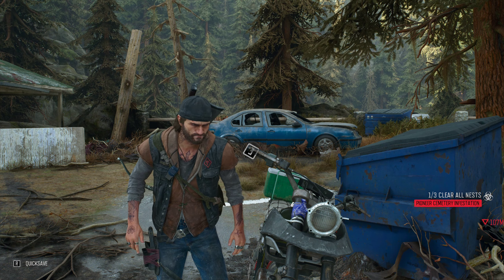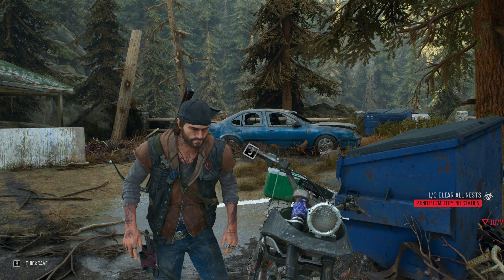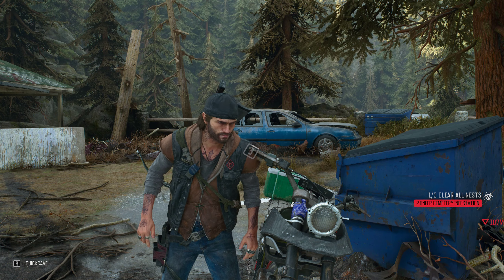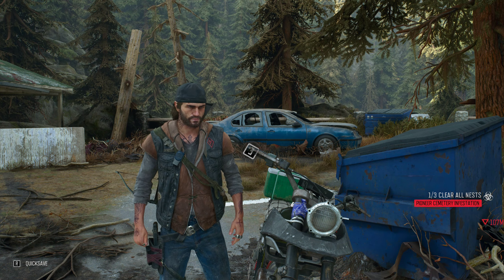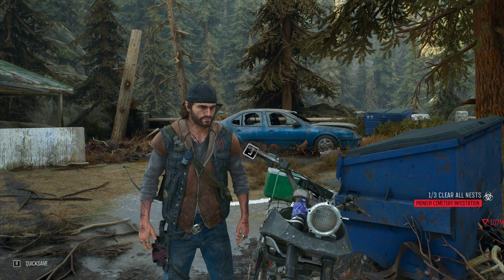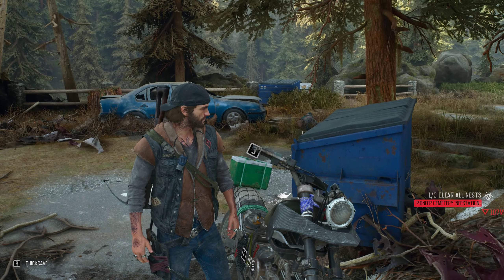Days Gone Infestation Exterminator Pioneer Cemetery part 2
Hello everybody. This is the other nest that's not in the cemetery. Ebegezer.com